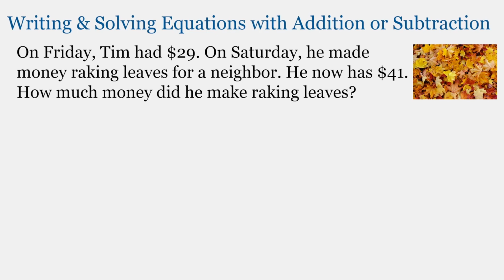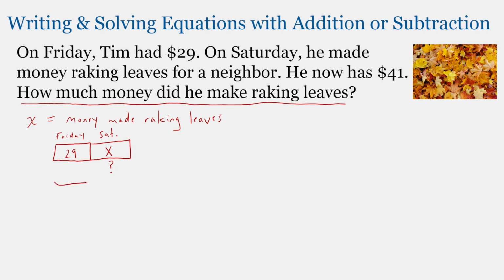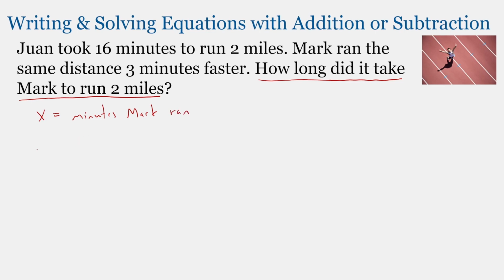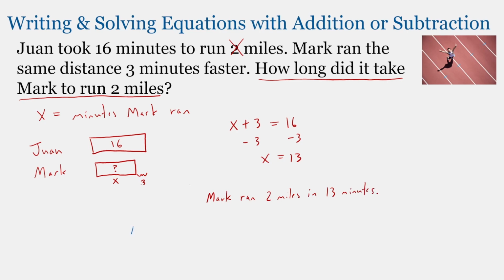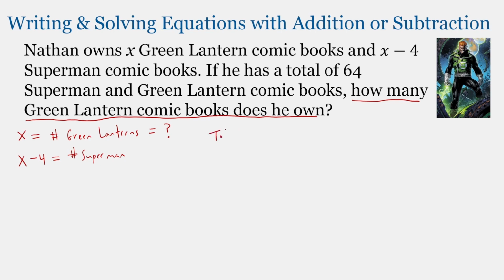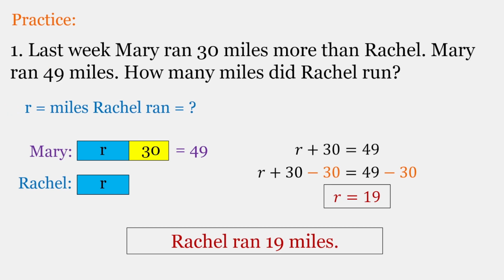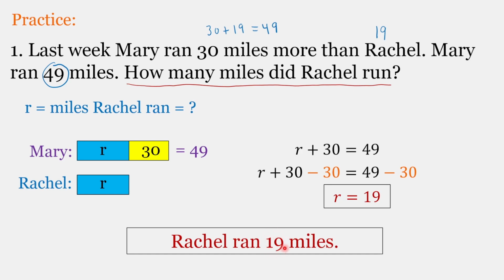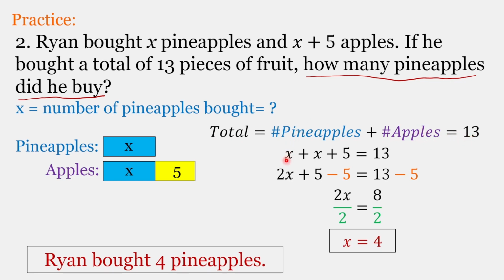Writing & Solving Equations with Addition or Subtraction (Algebra Unit 5: #17)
Lesson on writing a single variable equation using addition or subtraction and then solving that equation to find the solution to the problem. This lesson contains five word problems.